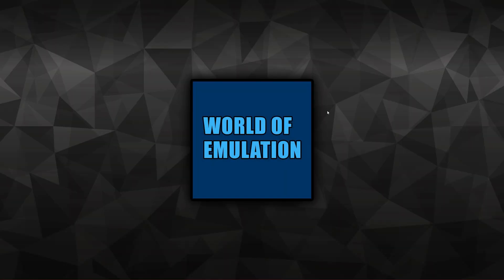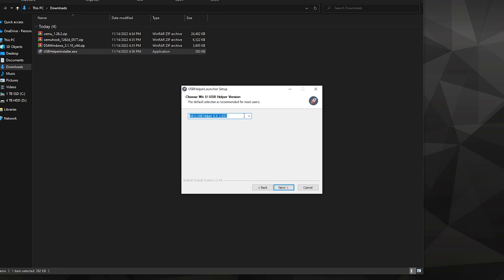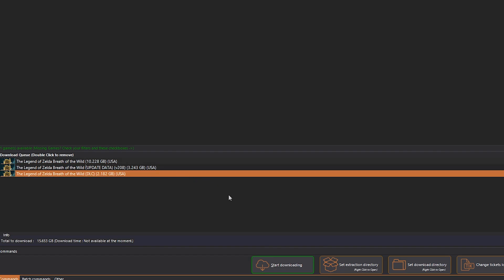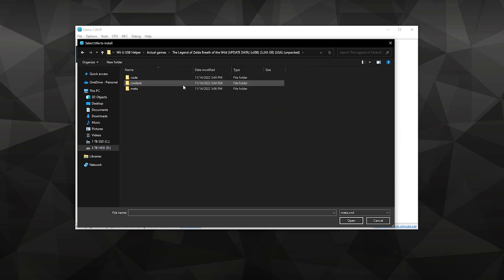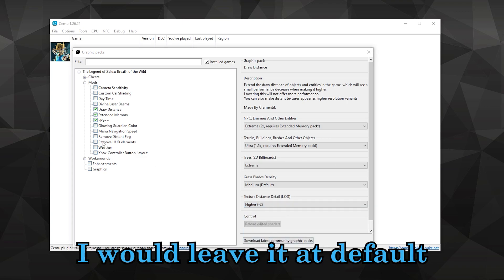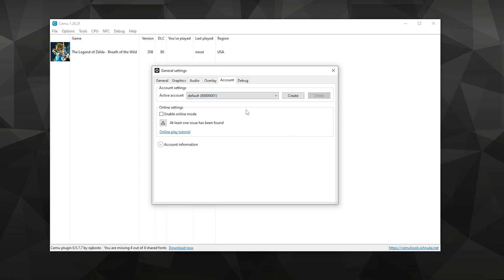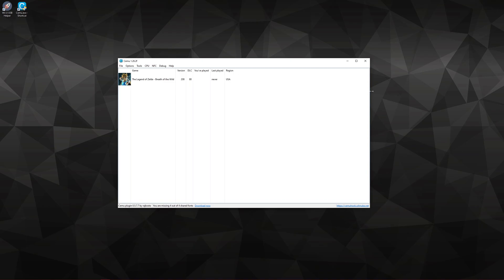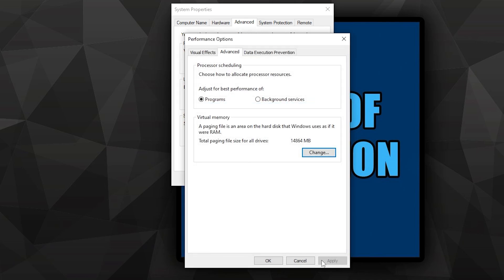(August 2024) How to setup CEMU Full Guide | Best Settings for Breath of the Wild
I am going to provide a full guide of how to setup CEMU. This will include how to get WII U games. Another thing I am going over are the best settings for The Legend of Zelda Breath of the wild.

TIMESTAMPS:
Intro/Preparations: 0:00
Setting up USB Helper (Wii U Game Downloader): 2:20
Cemu setup: 5:28
Applying updates and DLC: 7:10
Graphic Packs: 7:47
General Settings: 11:12
Input Settings: 12:17
Miscellaneous / Amiibo: 13:49
Optimizations: 15:00
Outro: 17:33

My specs:
AMD Ryzen 7 3700X 3.6 GHz
NVIDIA GeForce RTX 2070 SUPER 8 GB Video Card
MSI MAG B550 TOMAHAWK ATX AM4 Motherboard
32 GB (2 x 16 GB) DDR4-3200
1 TB M.2-2280 NVME SSD